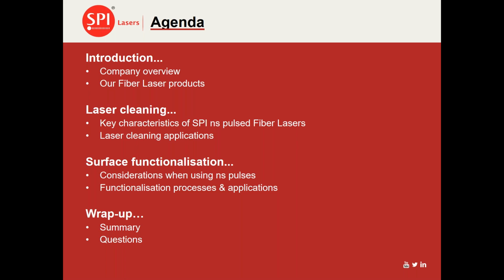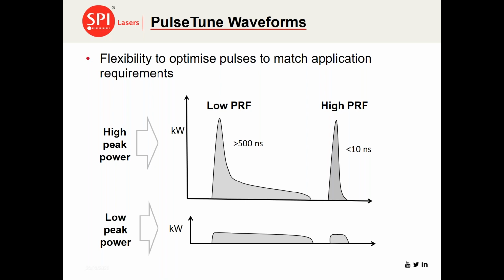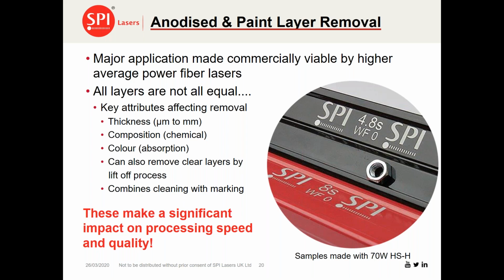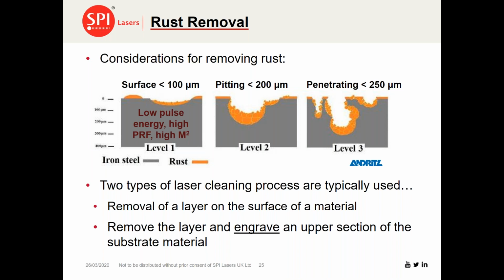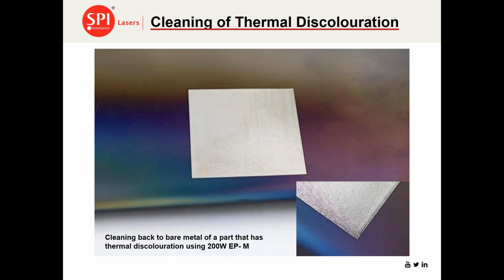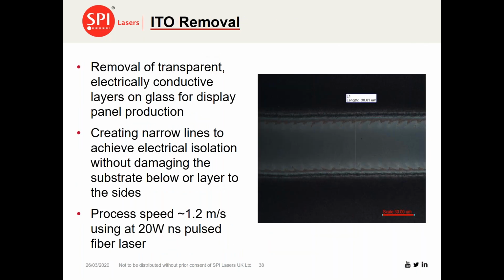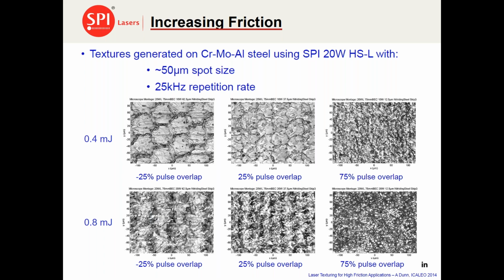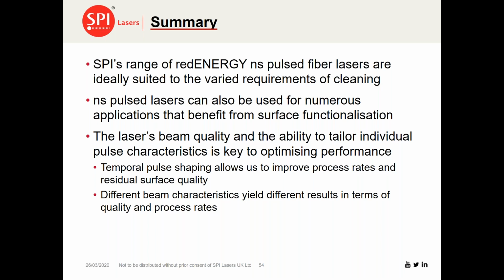ns Pulsed Fiber Lasers for Cleaning and Surface Functionalisation - Webinar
Pulsed MOPA lasers really show their versatility in the area of surface processing of materials. This can tahe the form of basic cleaning to more sophisticated surface functionalisation. In these types of applications the beam quality and the ability to control the pulse characteristics in terms of peak power, pulse energy and pulse duration are crucial for process optimisationand can yield significant performance improvements. This webinar will cover a broad range of processes including:
- General cleaning
- Rust removal
- Paint removal
- Re-machining
- Layer removal (galvaised coatings)
- Improved adhesion
- Controlled surface roughness
- Hydrophobic/Hydrophilic surfaces
- Polishing

The webinar is intended to give participants an insight into the capabilities of ns pulsed lasers.